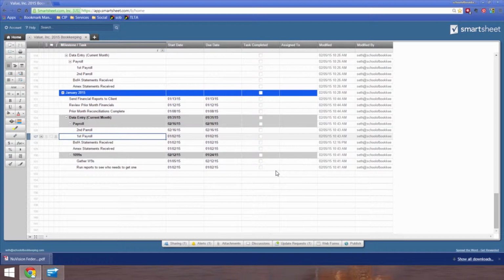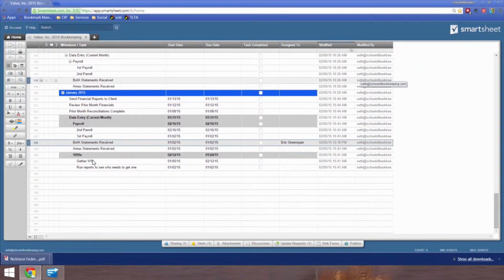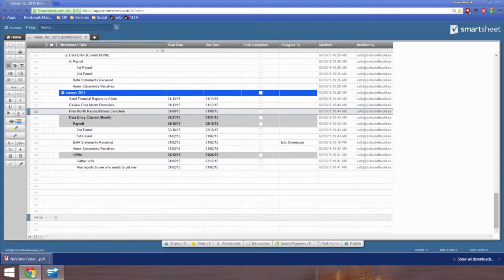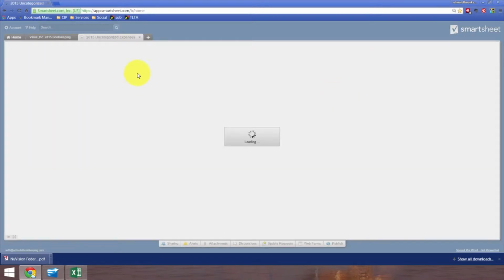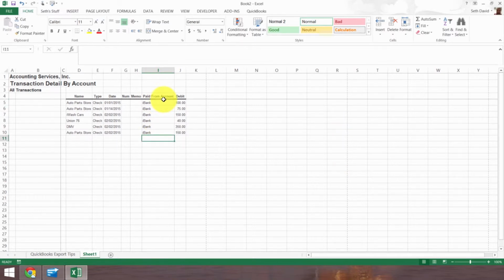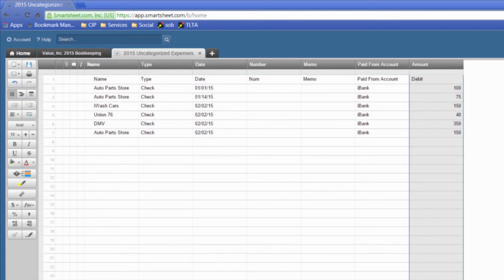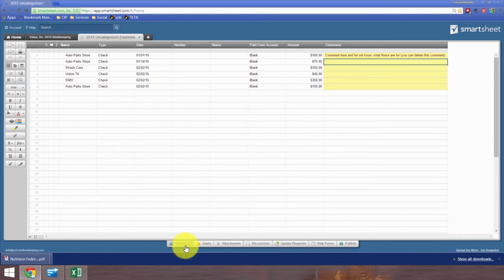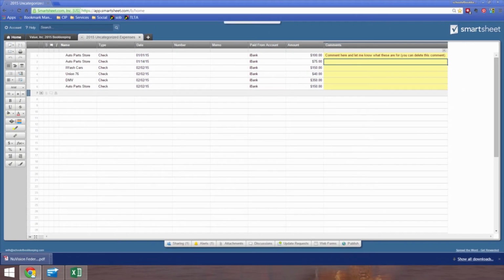Handling Uncategorized Expenses in Smartsheet